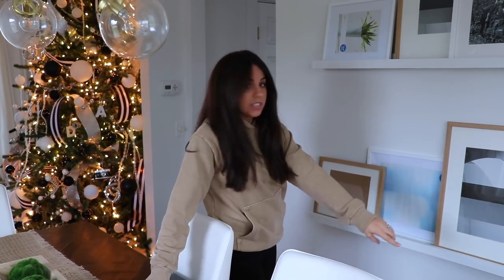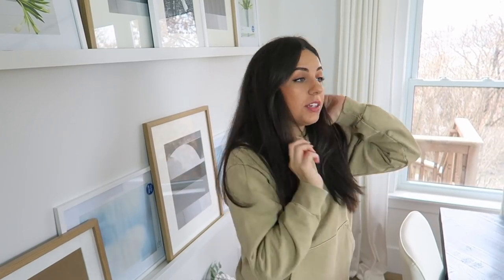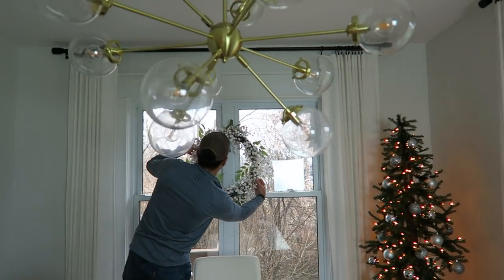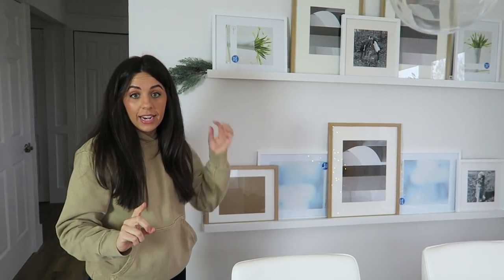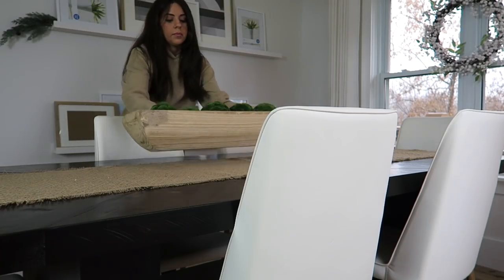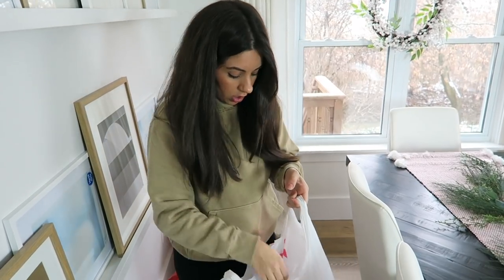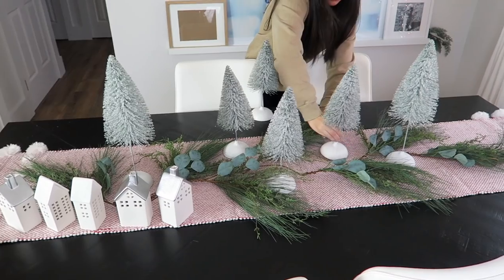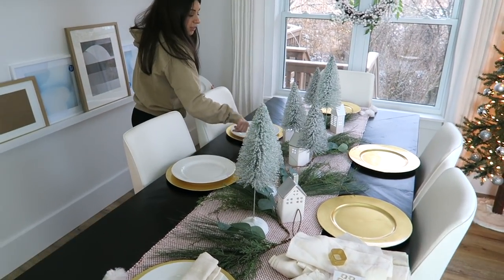DECORATING MY DINING ROOM FOR CHRISTMAS!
CHRISTMAS TREE
TREE SKIRT
SILVER ORNAMENTS
SIMILAR WREATH
JCPENNEY CANDLE HOLDER
TABLE RUNNER
LITTLE HOUSES
LITTLE TREES

📷FILMING EQUIPMENT
⋆ VLOGGING CAMERA